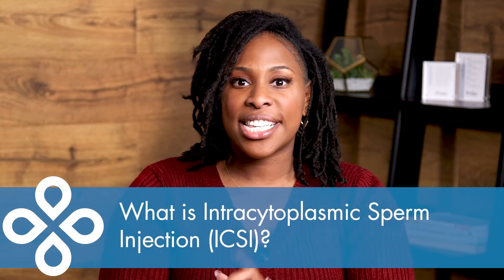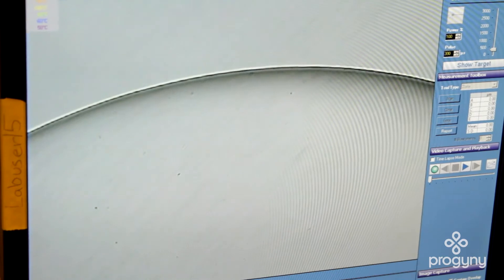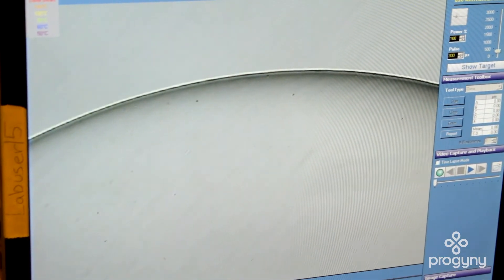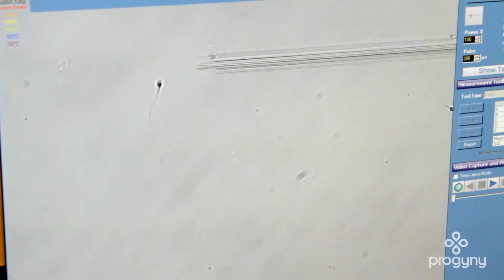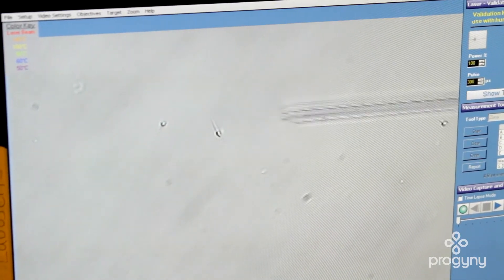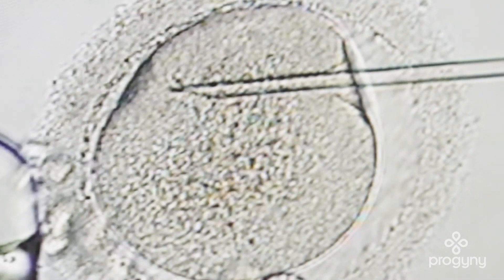What is Intracytoplasmic Sperm Injection (ICSI)?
When it comes to male fertility there are many treatments available. In this video we discuss ICSI, when it is often used, and how the process works.  This video features: Dr. Samuel Brown, Brown Fertility

Progyny is a leading fertility benefits management company in the US. We are redefining fertility and family building benefits, proving that a comprehensive and inclusive fertility solution can simultaneously benefit employers, patients, and physicians.